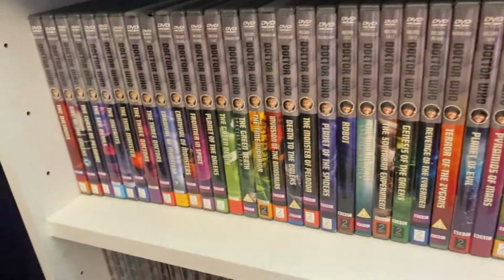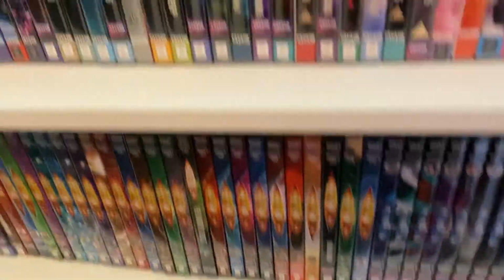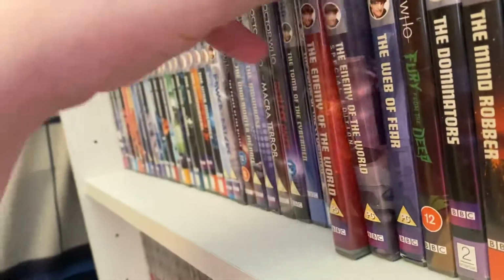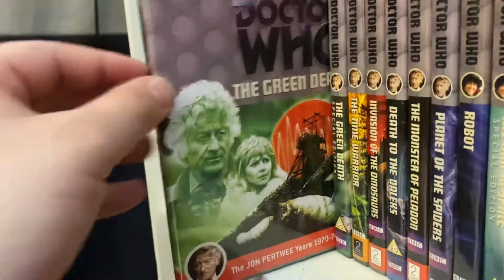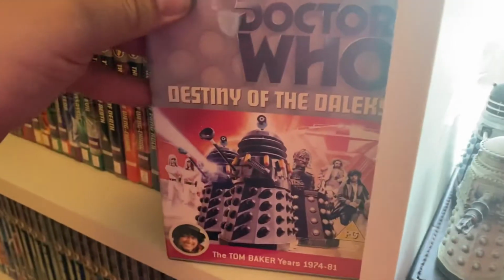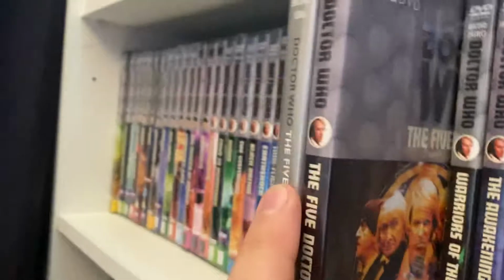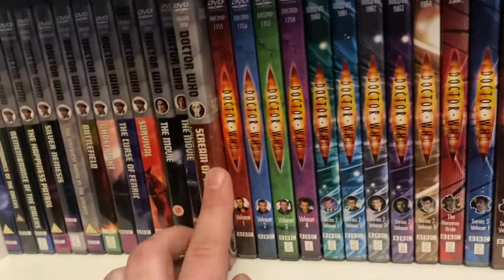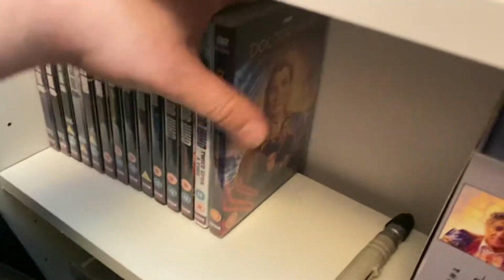Doctor who the completed dvd collection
This is the last DVD collection update as I have completed all of the DVDs